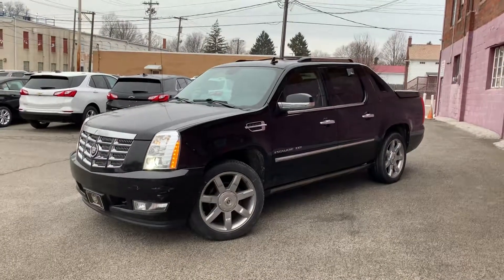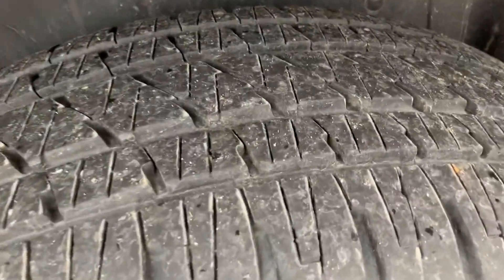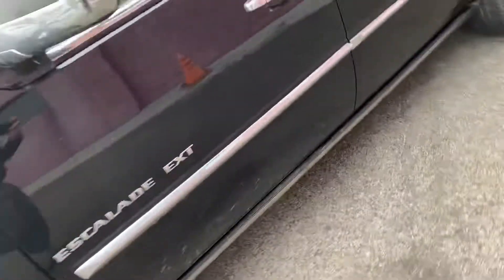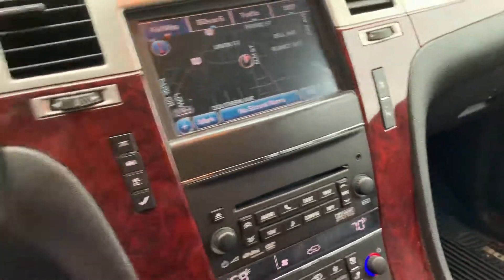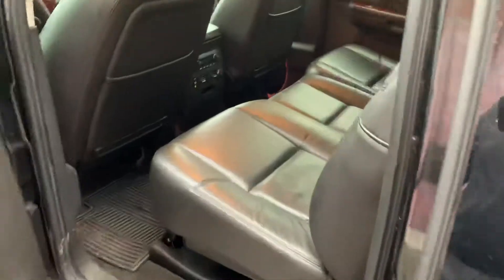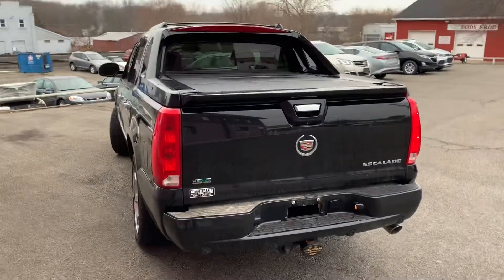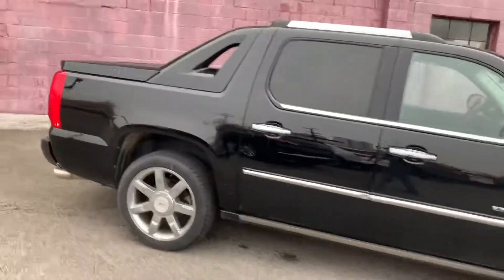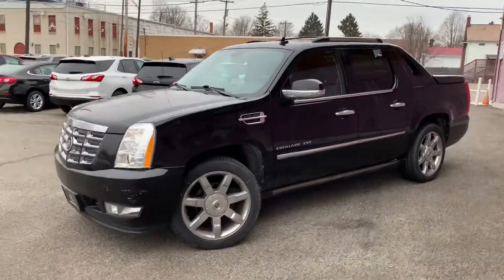2011 Escalade EXT Premium